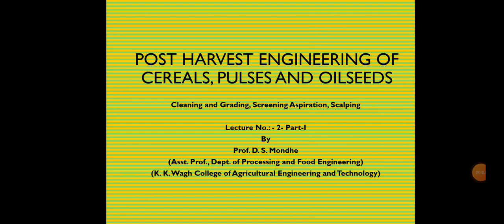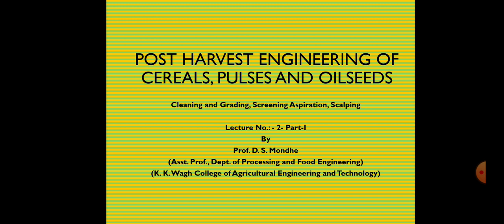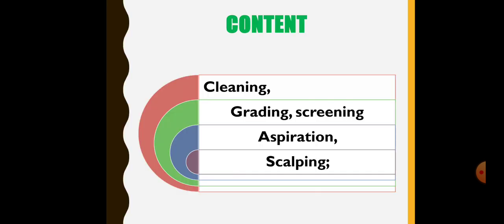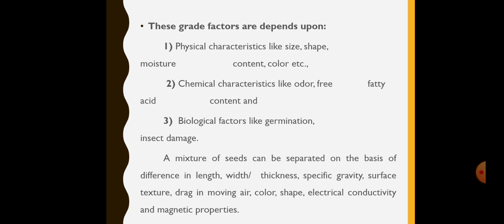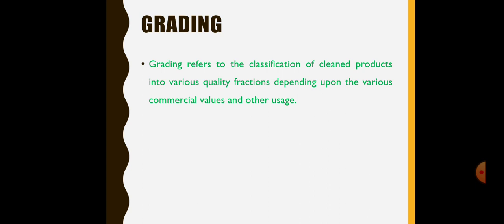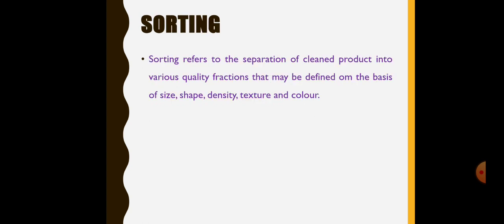Lecture No. 2:- Cleaning, Grading, Screening, Aspiration and Scalping- Part-I